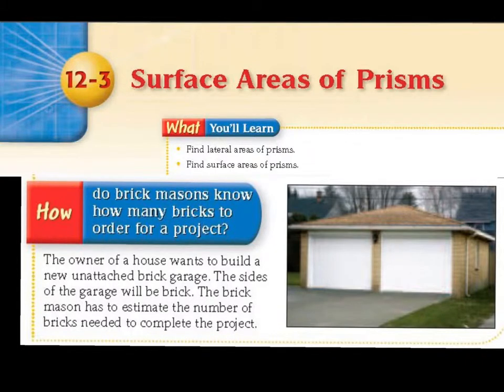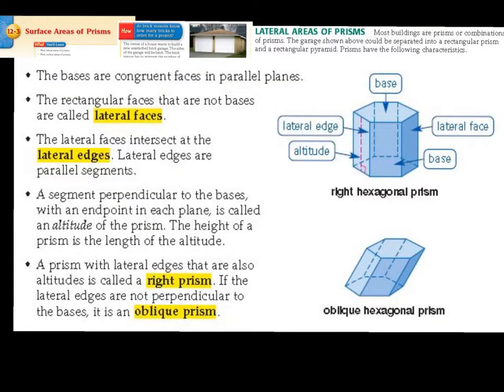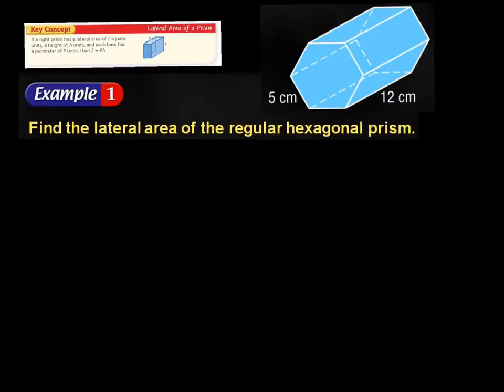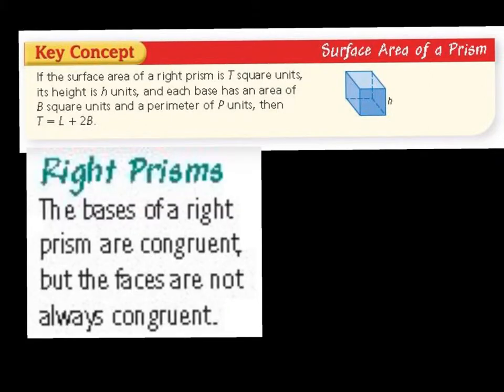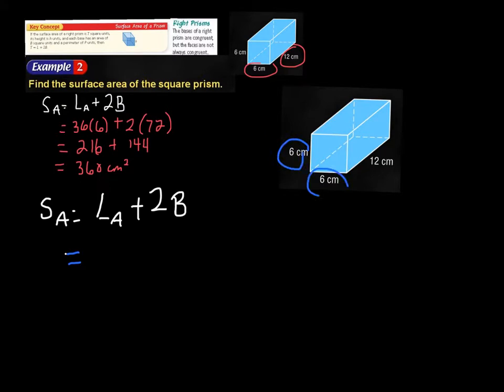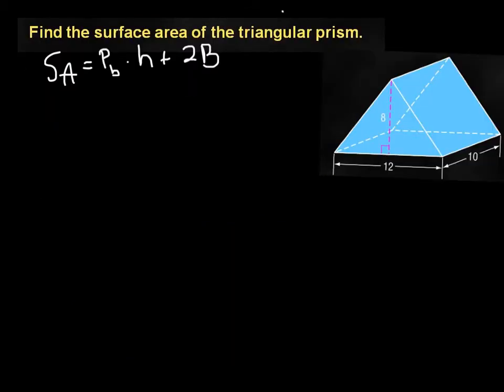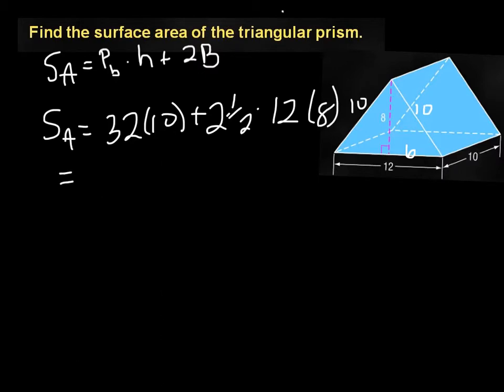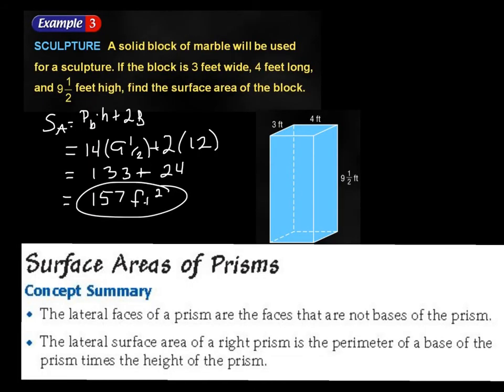12-3 Surface Area